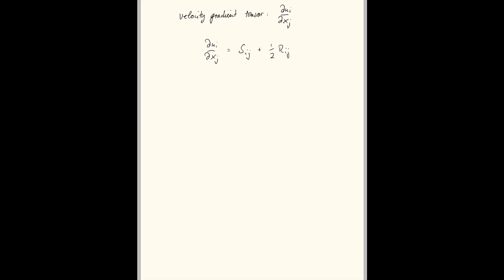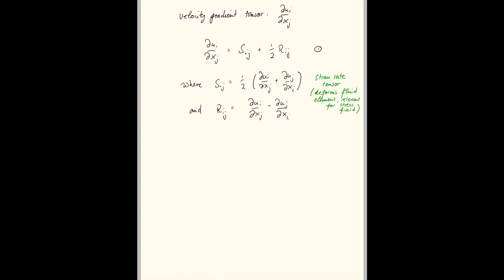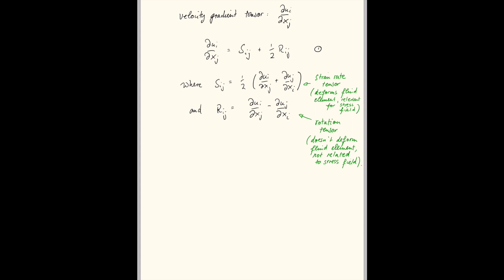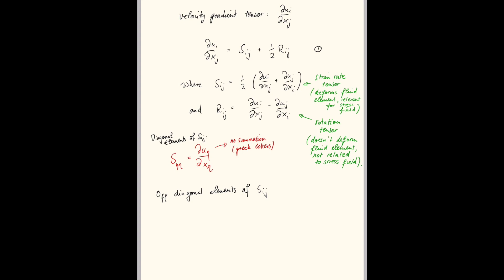13-1 Strain Rate Tensor Part 2